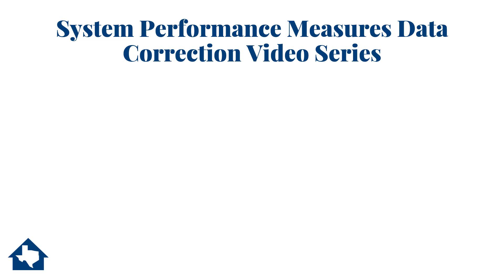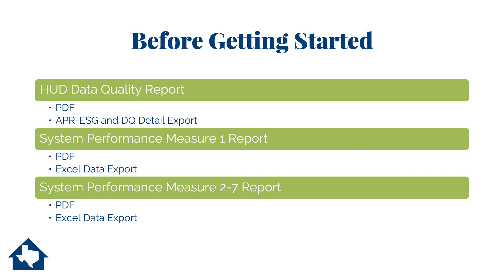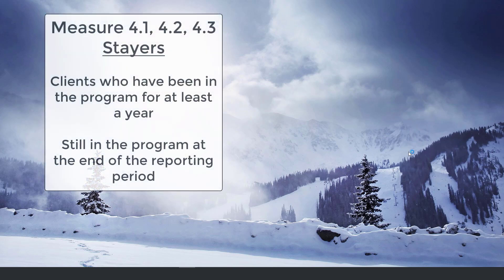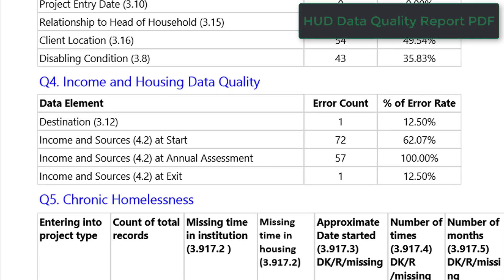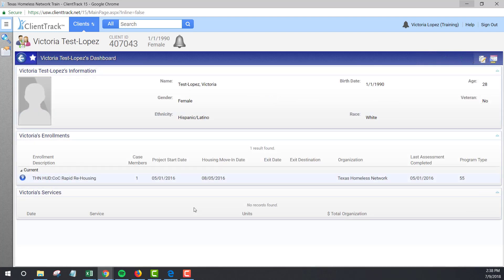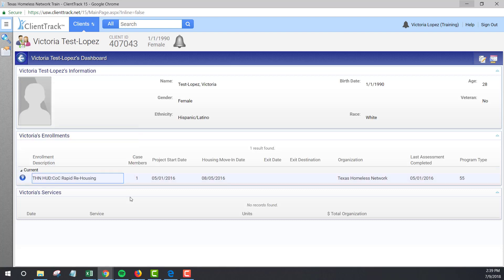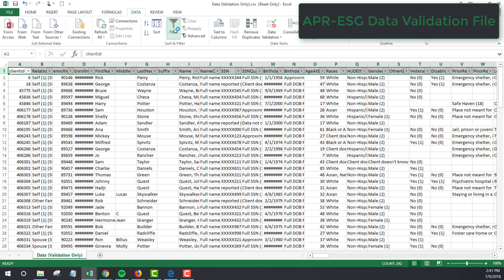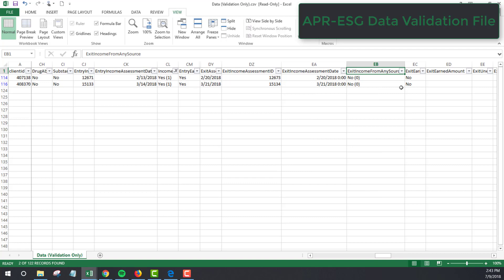HMIS Quick Train: System Performance Measure 4 Data Correction